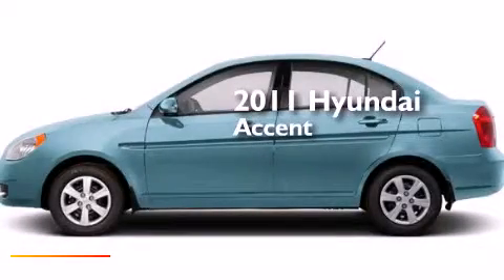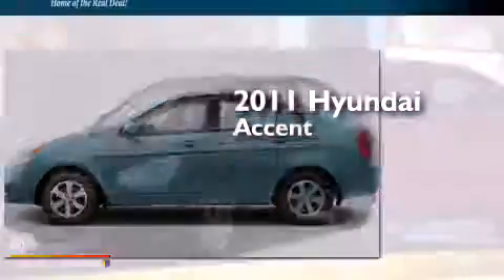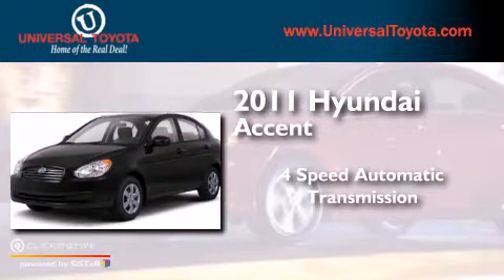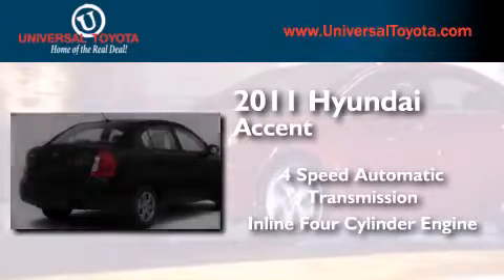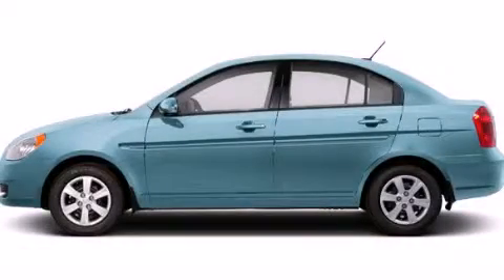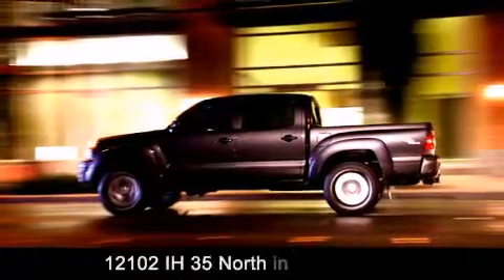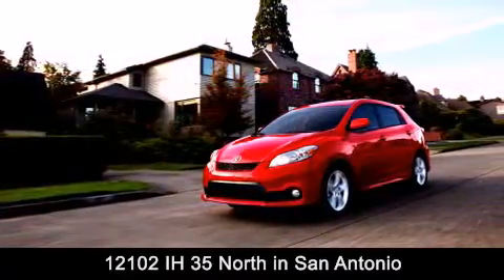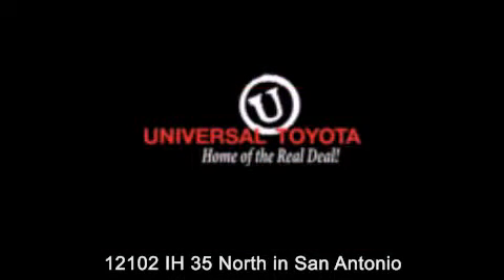2011 Hyundai Accent San Antonio TX Universal Toyota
We have been honored to serve the San Antonio TX area , we promise that your experience at our dealership will exceed your expectations ! Year : 2011 Make : Hyundai Model : Accent Engine : Gas I4 1.6L/98 Trans . : Automatic Exterior : Ice Blue Miles : 38,185 Stock : 27904 Universal Toyota 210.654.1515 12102 IH 35 North San Antonio , TX 78233